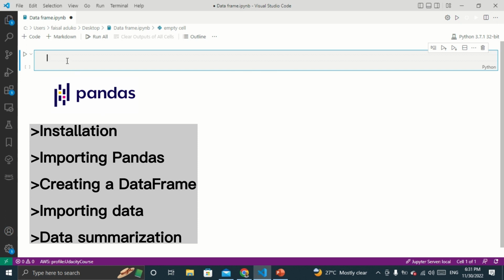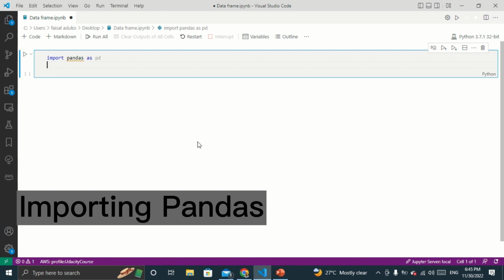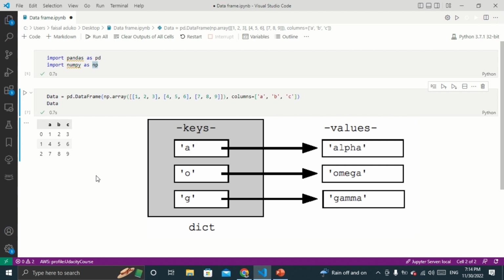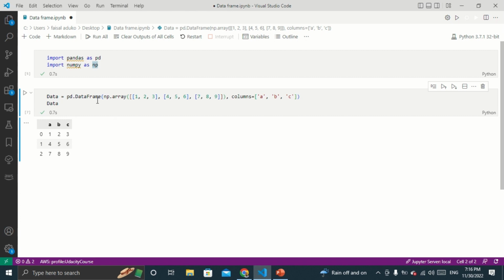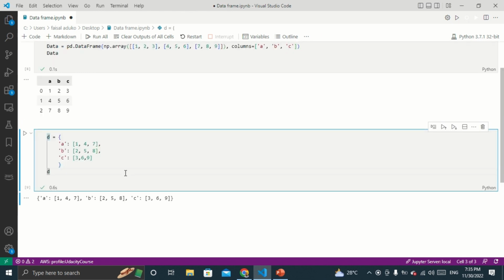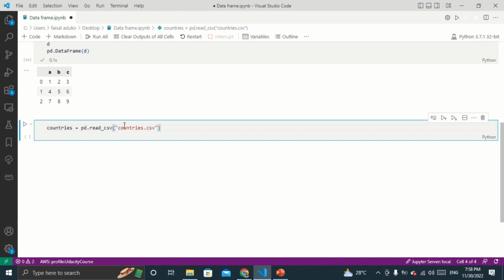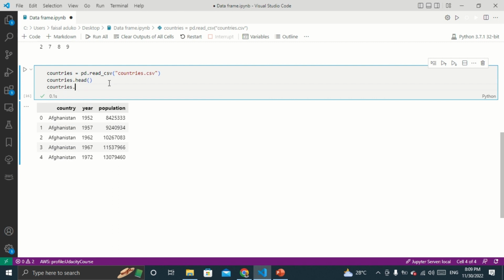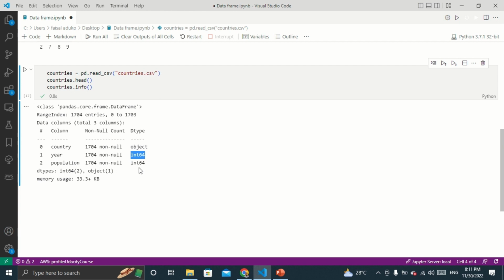Explaining Pandas DataFrame